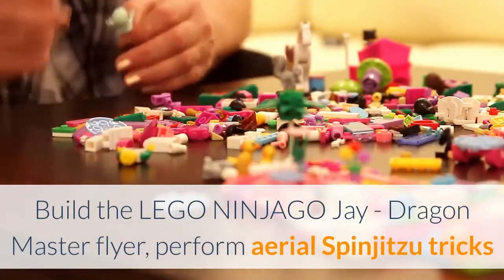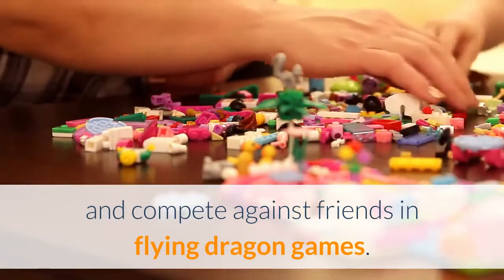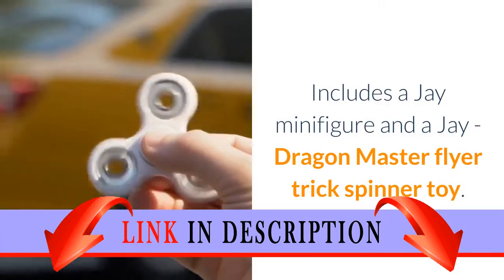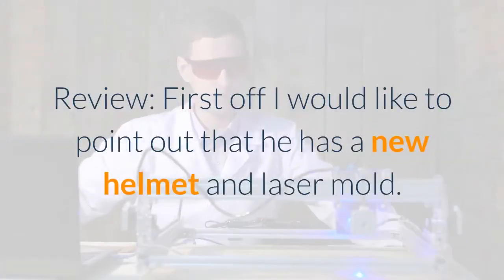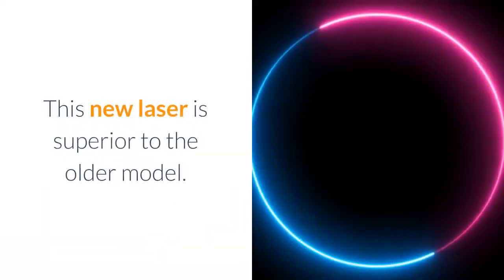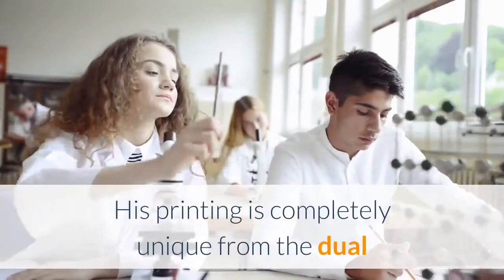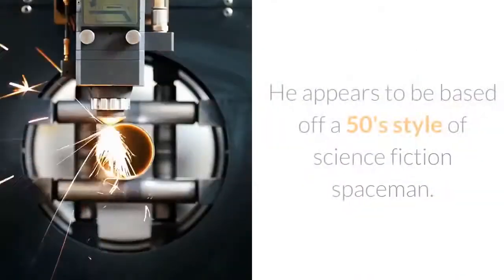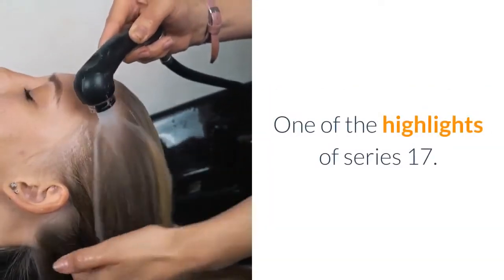LEGO NINJAGO Jay - Dragon Master 70646 Building Kit (92 Piece)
Build the LEGO NINJAGO Jay - Dragon Master flyer, perform aerial Spinjitzu tricks and compete against friends in flying dragon games.
Includes a Jay minifigure and a Jay - Dragon Master flyer trick spinner toy.
This buildable flying toy features a LEGO brick handle, minifigure capsule, blade element, dragon wings, rip cord and Jay logo.
Dragon flyer (without rip cord) measures over 7” (19cm) high, 8” (22cm) wide and 6” (17cm) deep.Launch into aerial action with the LEGO NINJAGO 70646 Jay - Dragon Master flyer, featuring a buildable LEGO brick handle, minifigure capsule, blade element, dragon wings and rip cord. The best toy for performing solo tricks, you can also compete against friends, and use your environment to create countless thrilling ninja challenges. This LEGO NINJAGO spinning toy includes a Jay minifigure. Review: First off I would like to point out that he has a new helmet and laser mold. This new laser is superior to the older model. His printing is completely unique from the dual molded legs to the molecule symbols on his arms. He appears to be based off a 50's style of science fiction spaceman. One of the highlights of series 17.